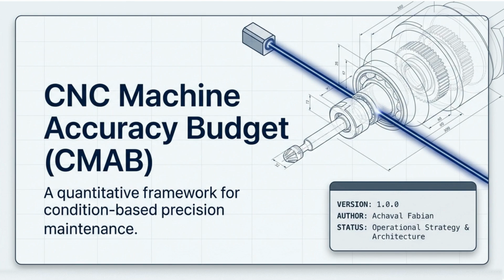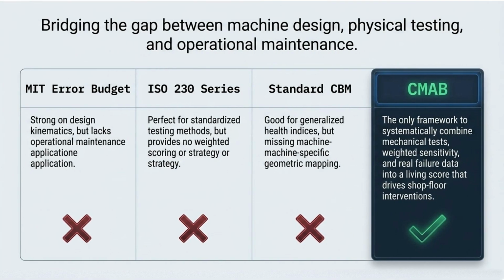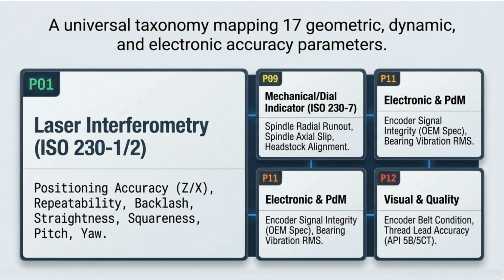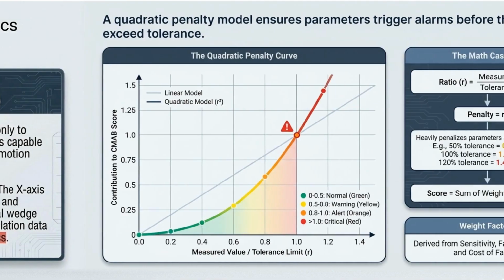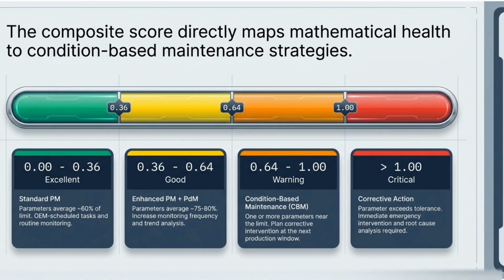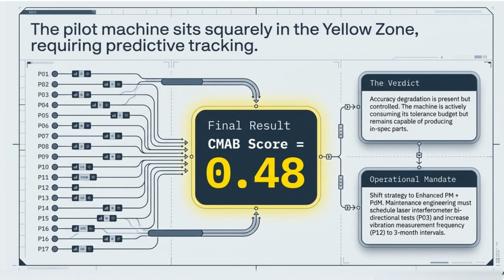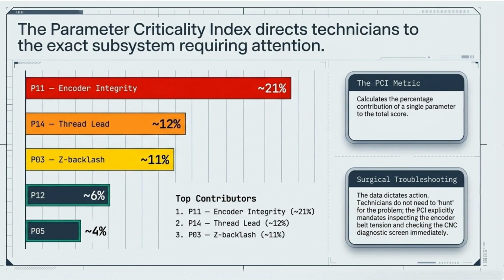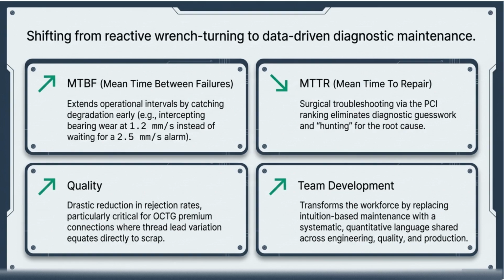Is Your CNC Losing Precision? Master the CMAB Maintenance Strategy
How do you stop defective parts before your CNC machine even triggers an alarm? In this video, we break down the CNC Machine Accuracy Budget (CMAB)—a powerful, quantitative framework designed for true condition-based precision maintenance.

Traditional maintenance strategies often overlook a critical fact: encoders measure axis position, not the physical geometry of the part. This leads to reactive, time-based, or partial monitoring that usually results in scrapped parts before an alarm ever goes off.

The CMAB architecture bridges the gap between machine tool design, physical metrology, and daily operational maintenance. It systematically combines mechanical tests, weighted sensitivity, and real failure data into a single, actionable score using a four-level process: Define, Weight, Score, and Act.

In this technical breakdown, we cover:

The 17-Parameter Taxonomy: Mapping geometric, dynamic, and electronic accuracy parameters to specific machine kinematics using tools like laser interferometers and ballbars.

The Quadratic Penalty Model: How the CMAB architecture heavily penalizes parameters as they approach tolerance limits to ensure early-stage warnings.

Real-World Case Study: Applying the framework to a PMC Threader Model 468, revealing localized degradation in the spindle encoder subsystem and Z-axis backlash before a catastrophic failure occurs.

Operational ROI: Using the Parameter Criticality Index (PCI) and Remaining Accuracy Life (RAL) to schedule surgical interventions, maximize MTBF, and drastically cut down MTTR.